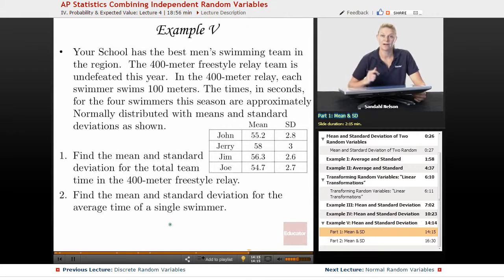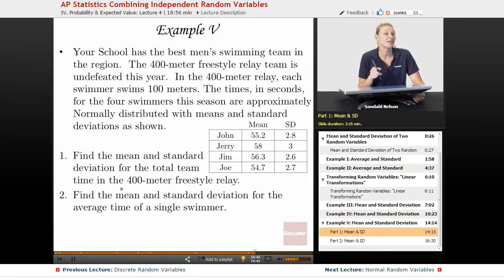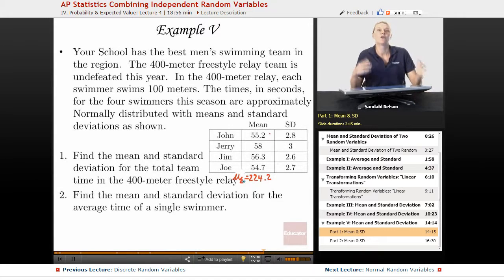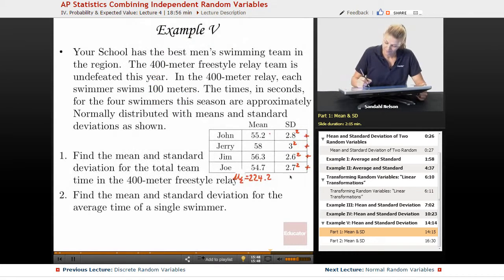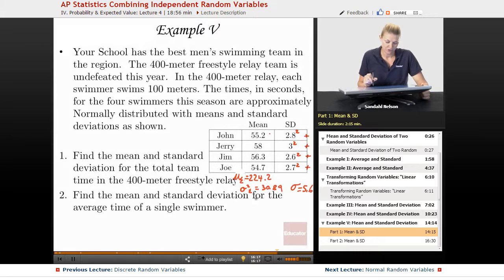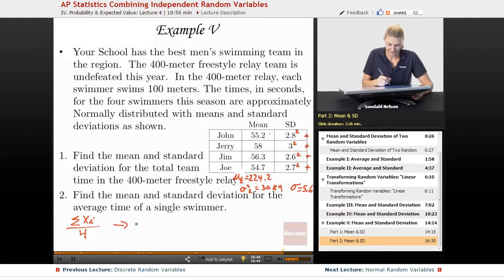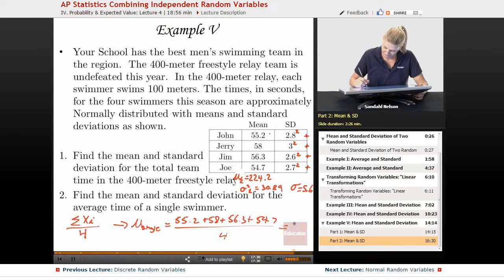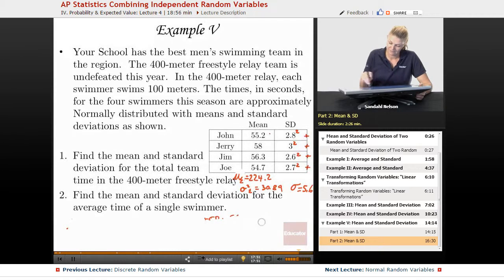Independent Random Variables | AP Statistics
Full example on Independent Random Variables from Educator.com’s AP Statistics course. Our full lesson includes in-depth video explanations with even more worked out examples ►See the entire syllabus

In this video, we’ll discuss an example problem on Independent Random Variables. You'll learn how to find the mean and standard deviation using the giving information.

Like other instructors and channels such as ProfRobBob, Michael Porinchak, Khan Academy, Brandon Foltz, and Professor Leonard? Our AP Statistics instructor is pretty awesome too. Professor Sandahl Nelson has been teaching statistics for over 8 years, with experience as a private tutor, college instructor, and high school teacher teaching students how to ace AP Statistics. She received her B.S. from UC San Diego, her M.S. in Biology from UC San Diego, her M.S. in Biostatistics from UCLA, and is currently finishing up her Ph.D. in Epidemiology and Biostatistics from UC San Diego.